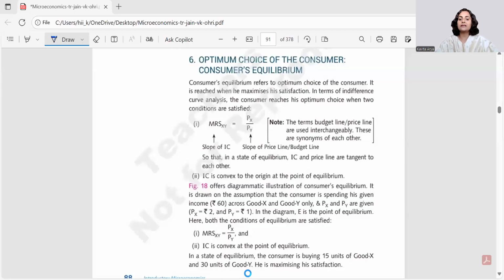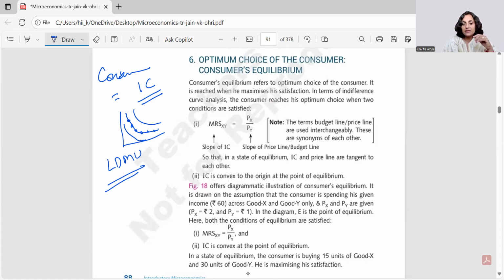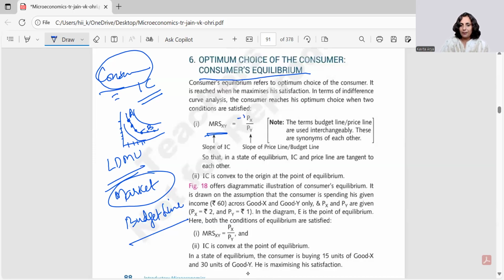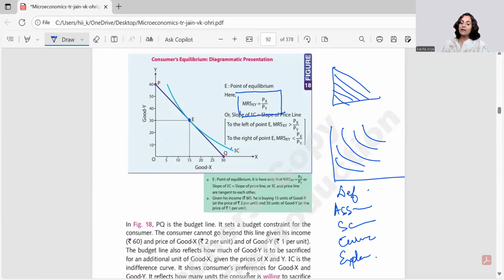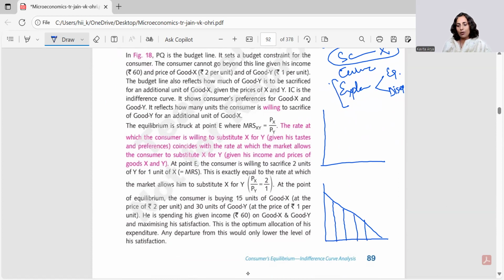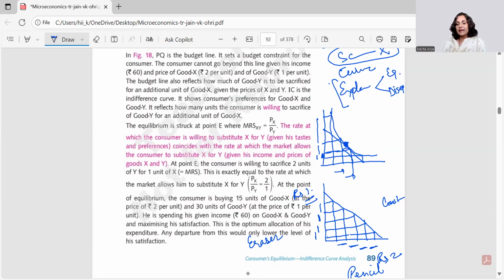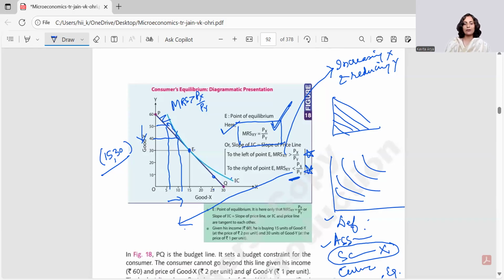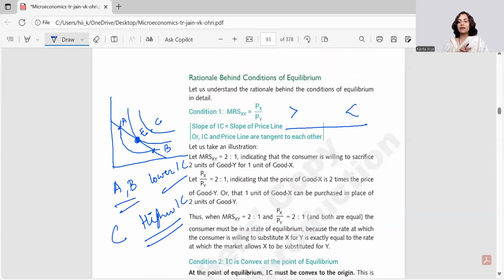Consumer Equilibrium by Indifference Curve Approach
In this video, we explain Consumer Equilibrium by the Indifference Curve Approach for Grade 11 Economics. The Indifference Curve Analysis is a modern method to determine consumer equilibrium and understand how consumers maximize satisfaction given their income and prices of goods.

You will learn:
✔ Meaning of consumer equilibrium
✔ Conditions for consumer equilibrium using indifference curve and budget line
✔ Tangency condition explained with diagrams
✔ Role of marginal rate of substitution (MRS)
✔ Practical examples for better exam preparation

This video is ideal for Class 11 Economics students preparing for school exams, CBSE board exams, and competitive tests. With clear step-by-step explanations and diagrams, you will easily understand this important concept in microeconomics.

📖 Watch till the end to strengthen your concepts and score higher in exams!